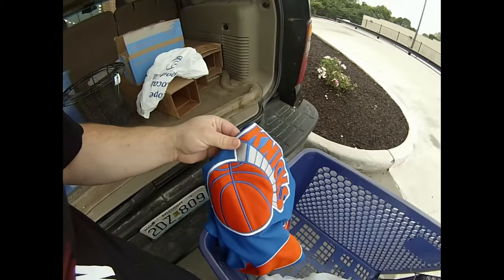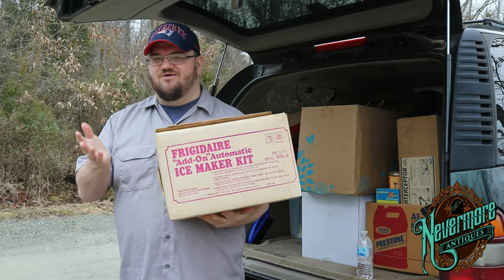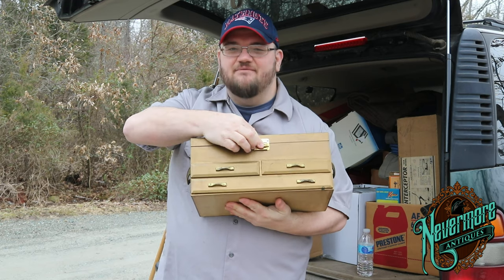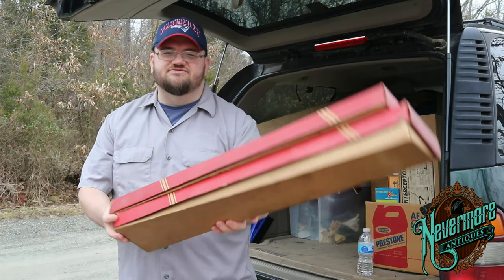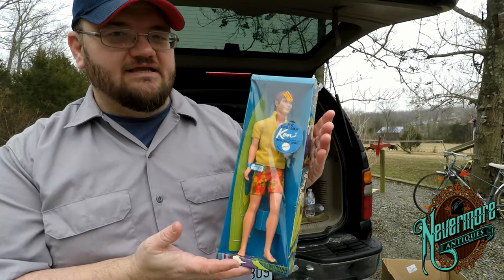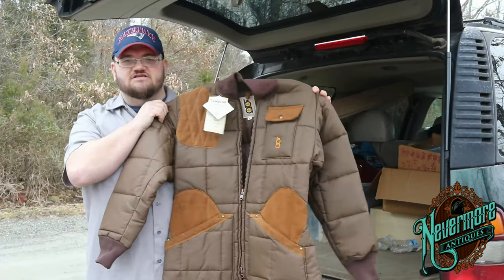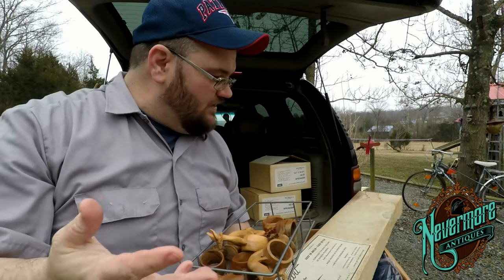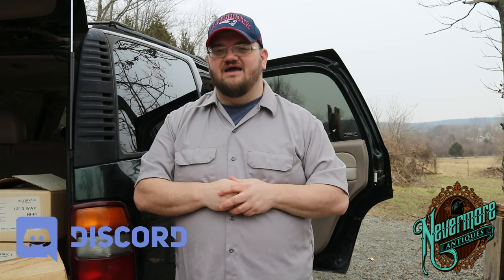Estate Auction Finds: Amazing Auction Haul 1960's Estate Hoard | $500 into $2500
Estate Auction Finds: Amazing Auction Haul 1960's Estate Horde.  Older man passed away and all of his treasures were sold!  The best auction I've been to in 6 months!